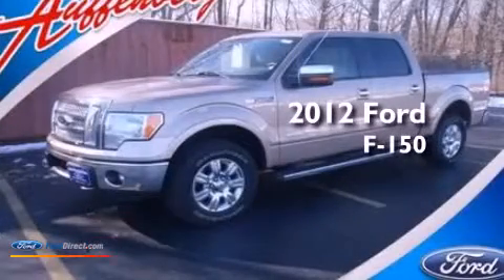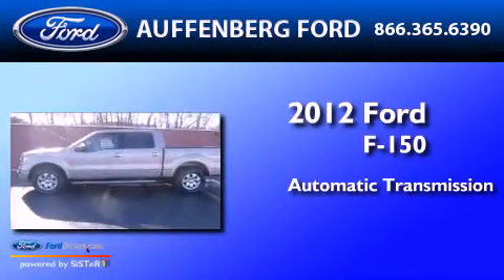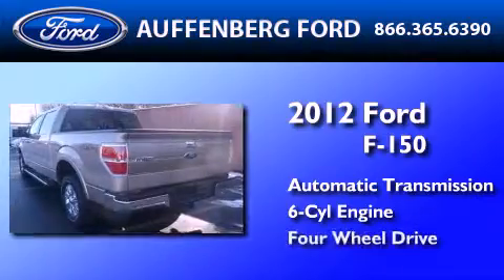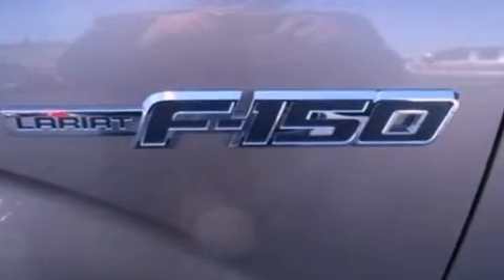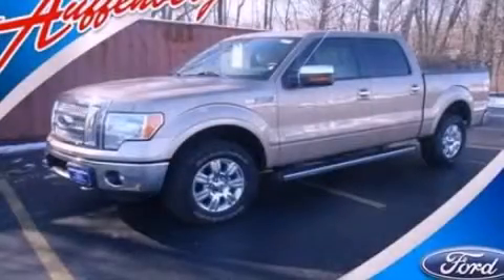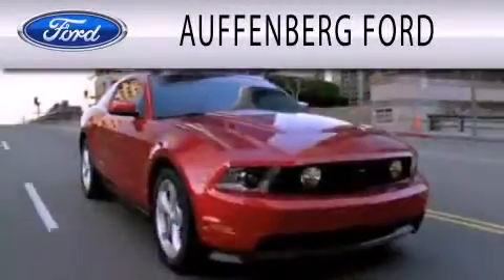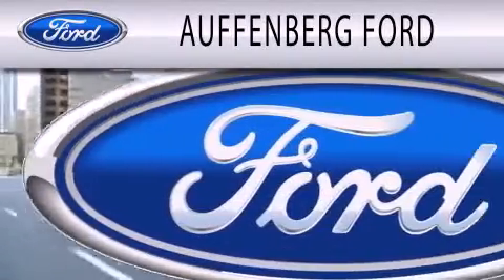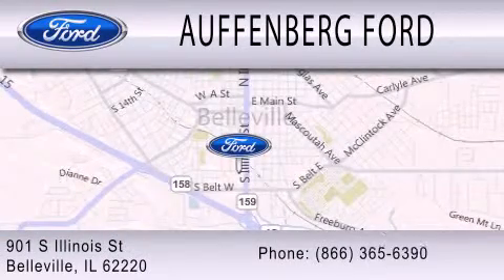2012 FORD F-150 Belleville IL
Year : 2012
 Make : FORD
 Model : F-150
 Engine : 3.5L V6 24V GDI DOHC TWIN TURBO
 Trans . : 6-SPEED AUTOMATIC
 Exterior : TAN
 Miles : 7

 Stock : 1-12415